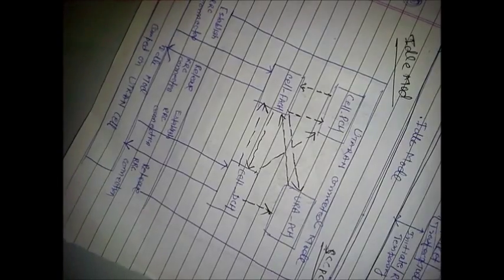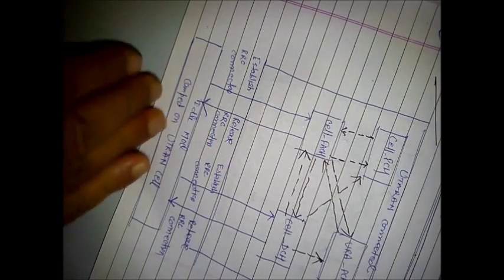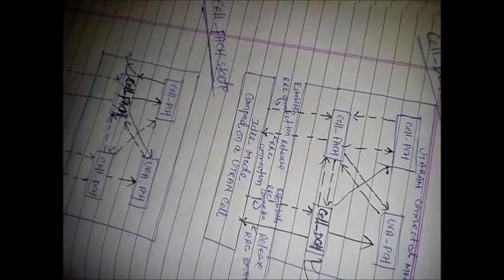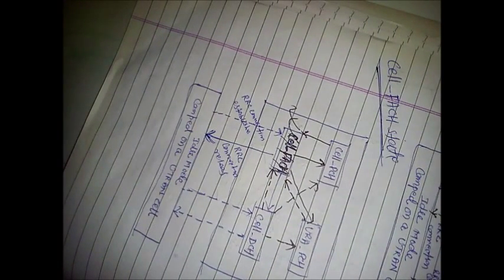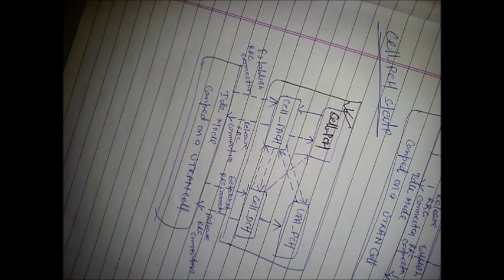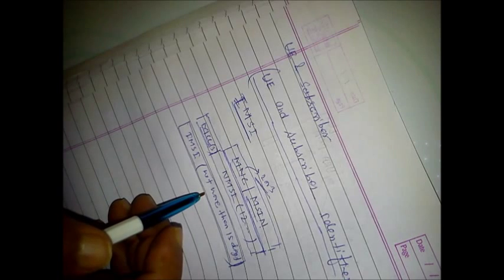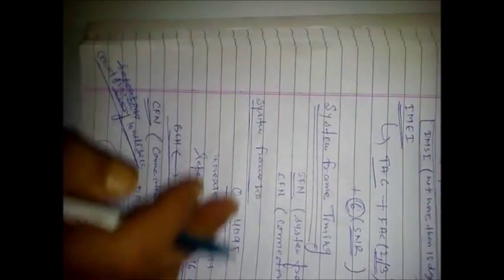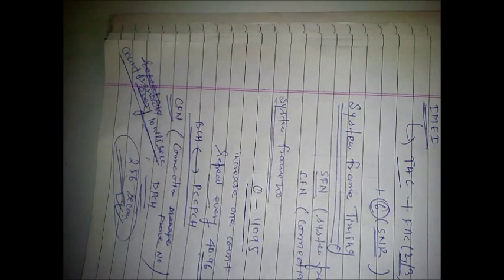UMTS Protocol RRC State Part - 4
Know about UMTS Protocol state,Cell DCH  ,Cell FACH.URA PCH,Cell PCH

I am working in wireless technology where what i learn same knowledge, technology and technical things
shared with you in video format.